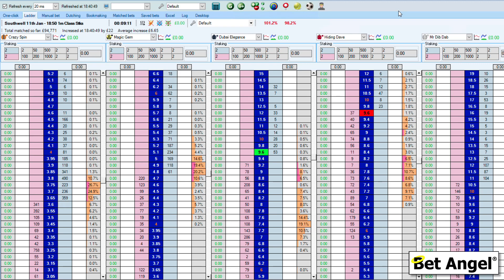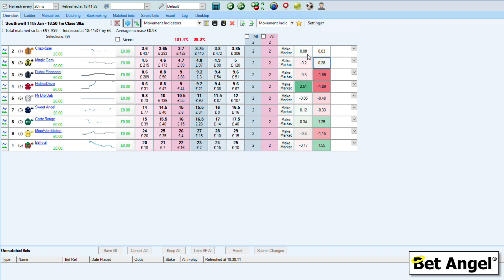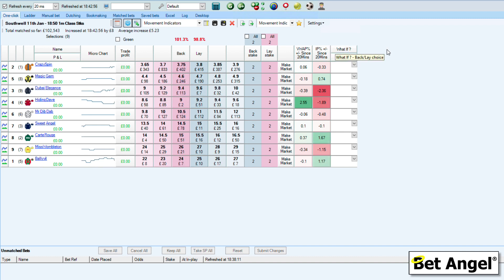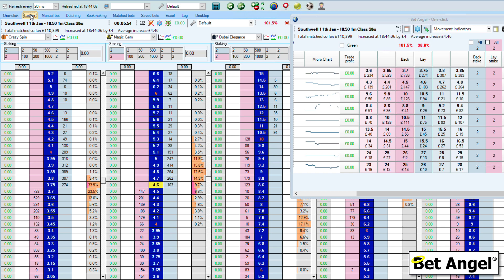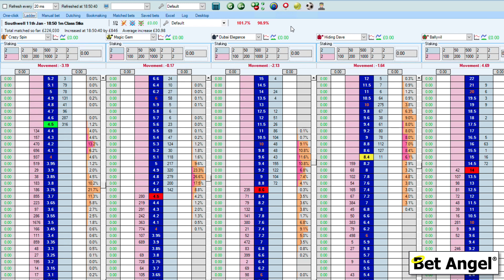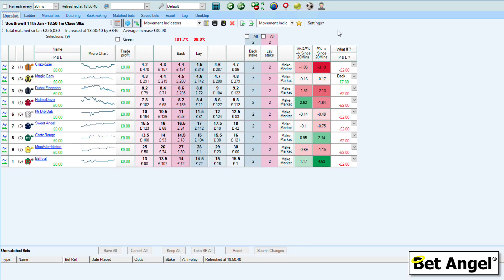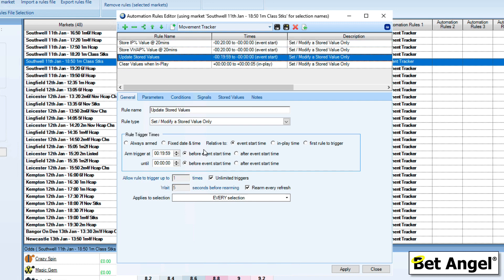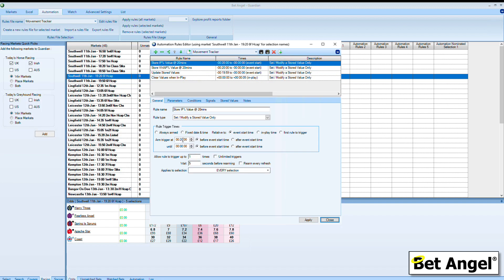Betfair trading software | Showing odds movement on Bet Angel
Here is a neat thing you can do on Bet Angel, the cutting edge Betfair trading software for Betfair trading.

When you are active in a lot of markets, especially pre-off horse racing. You need to know about price movement, which way the odds are moving or likely to move.

Download this simple piece of automation on Bet Angel and it can display on your Ladder interface or one-click trading screen, exactly what has moved and how.

This will allow you to see how price movements on one runner have affected others. It's a really handy way to visualise odds movements.

Visit the forum if you want to download the files I have used in the video: -